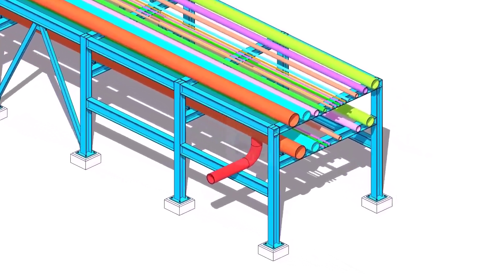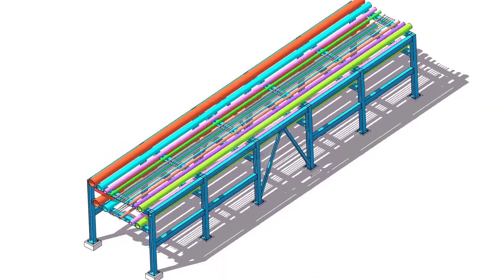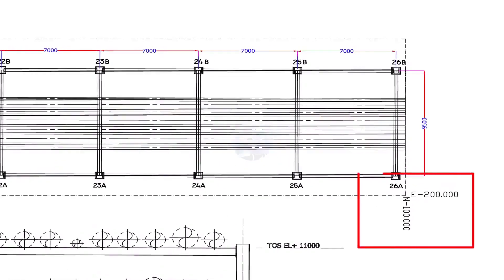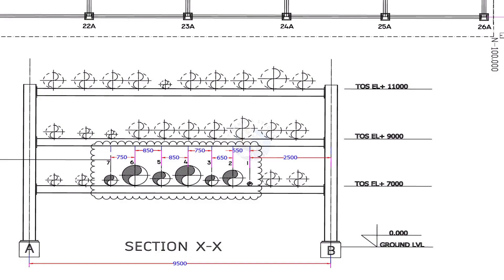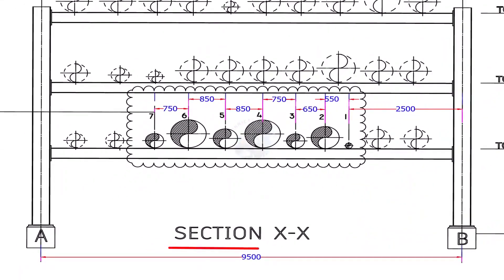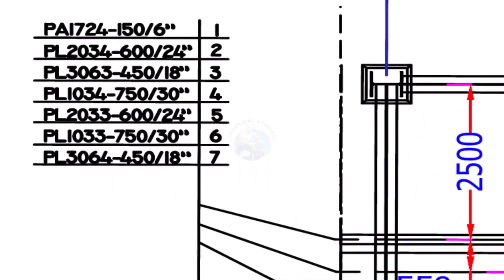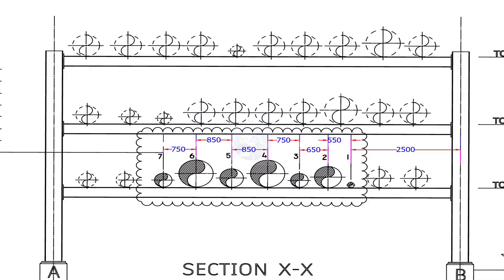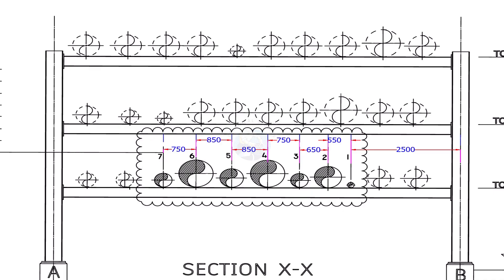How to erect Pipes on a piperack. Plan drawing study.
In this video, we explain how to erect pipes on a pipe rack step by step.
You will also learn how to study and understand the plan drawing before erection.
The process is shown in a simple and practical way for beginners.
Watch till the end to get clear tips on piping erection and drawing study!